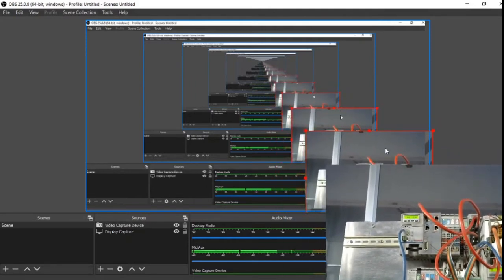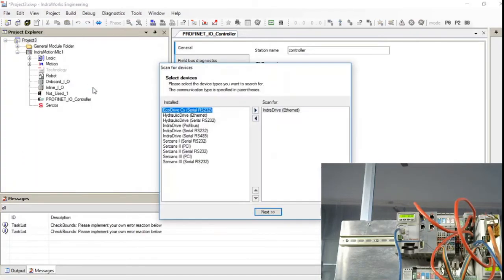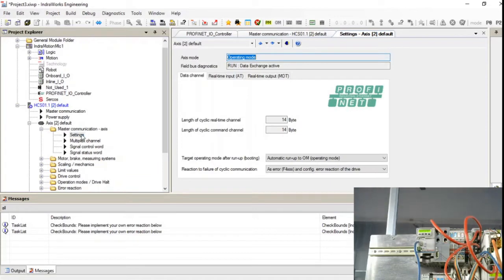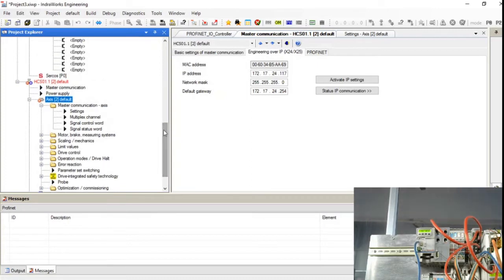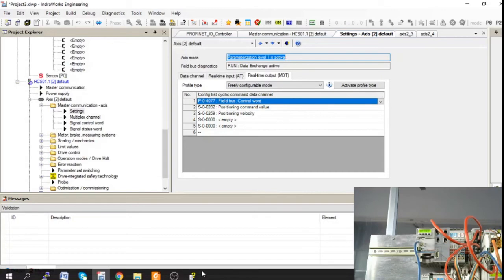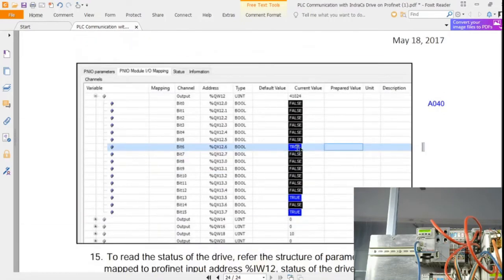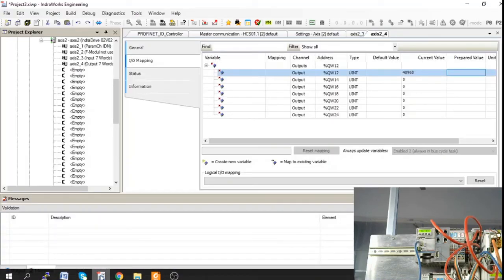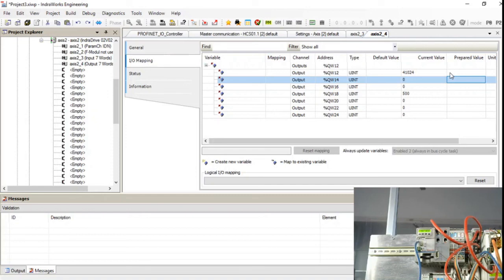Bosch Rexroth MLC Indradrive Profinet